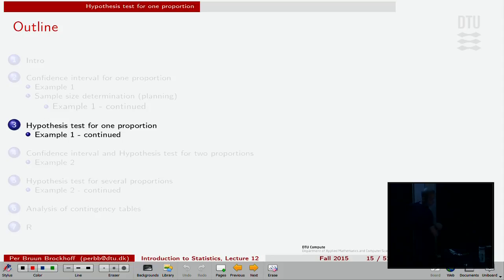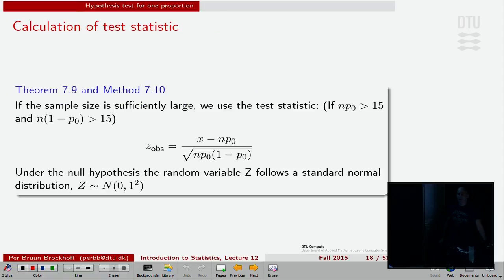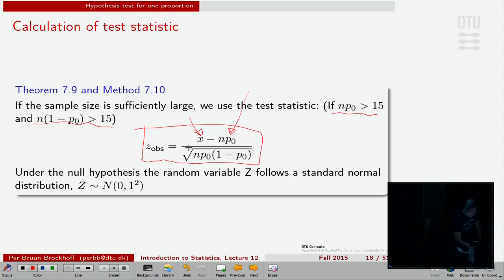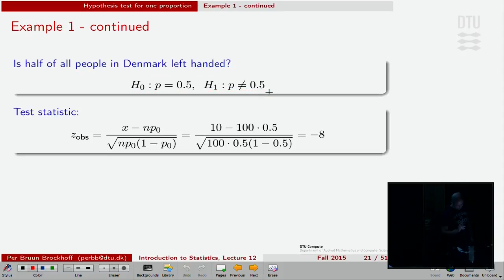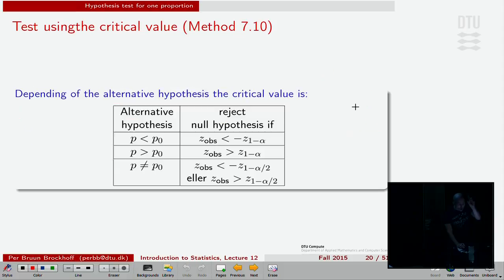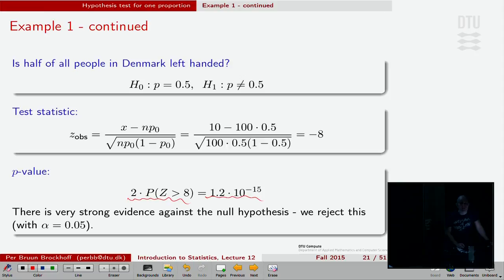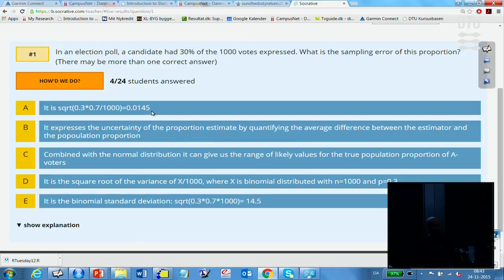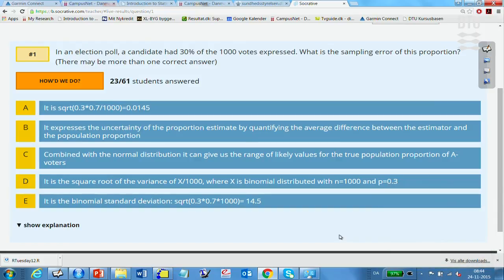Lec 12D: Hypothesis Test For One Proportion, Including Example